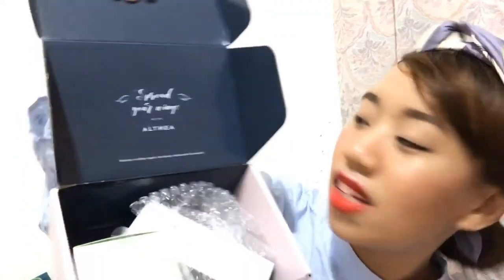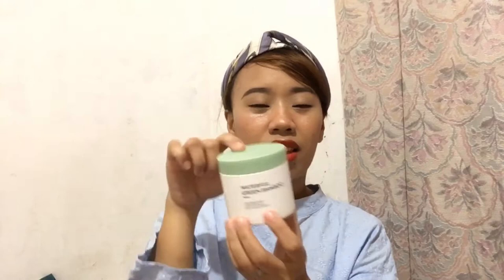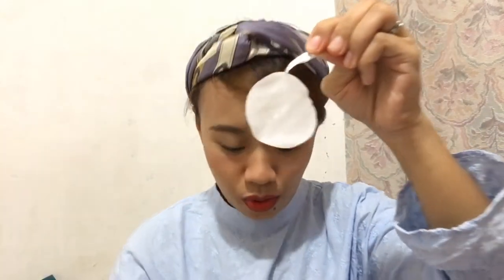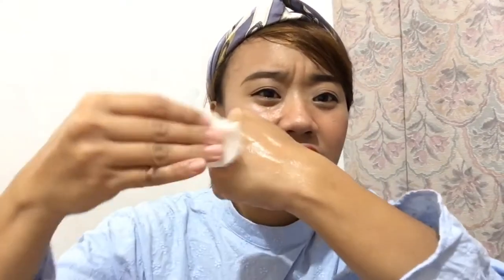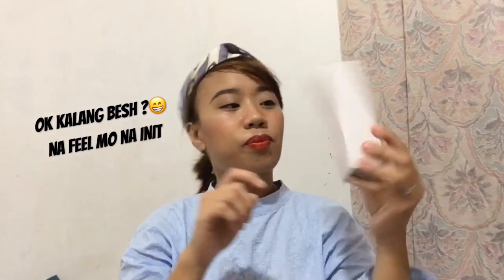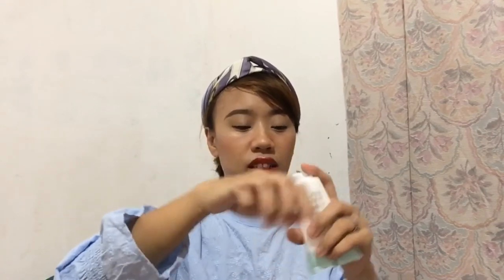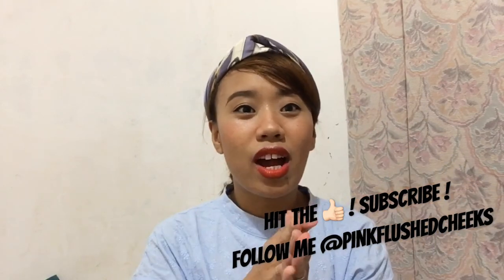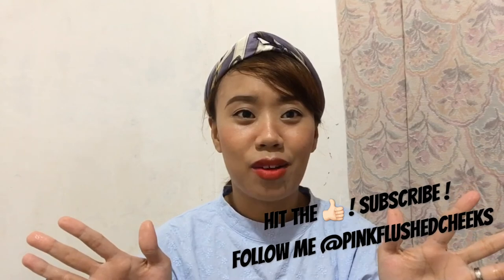UNBOXING + FIRST IMPRESSIONS VIDEO | New Products from Althea Korea Brand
Stay COOL and CALM !
Here are the Althea Korea's latest products.
Waterful Green Bamboo Pads that Instantly soothes and Deeply moisturizes the skin.
Skin Relief Calming Cream that keeps irritated & sensitive skin calm and cool.

Curious about "The Althea Brand"?

⚡️PRODUCTS MENTIONED⚡️

Moisture pads that preps skin with maximum hydration in one step

A soothing cream that hydrates and repairs damage

*** 📣GOOD NEWS📣***

For a limited time, get the Skin Relief Spot Film Gel absolutely FREE when you purchase together with the newly launched sister product, Skin Relief Calming Cream!

Some of the products that i use are sponsored, but I do give my HONEST opinions if i do reviews about it.

I am a Makeup,Skincare Lover, Not a Professional

Some products that works for me, MAY or MAY NOT works for you.

I hope you guys enjoy watching this video. Thanks!

💥 ABOUT ME 💥

Hi, I’m Kedz, Half Japanese and Filipina Lifestyle blogger based in Cebu, Philippines who has a Passion for Fashion and Beauty. I am also a Mother of 2 Handsome Boys and a Wife. My channel (and blog), Pink Flushed Cheeks, is where I share how I do things and my personal experiences with beauty and fashion but from time to time you would also see Videos/Blogs of me sharing with you the reality of having two Boys and juggling life as a career women and Blogging. My channel also features makeup and tutorials to share you my process and products I’m loving; lookbooks to inspire you with some outfit ideas

If you are still reading this,You are Awesome!
Stay Gorgeous! Stay Happy! and please know that I love and appreciate you! MWAH💋!